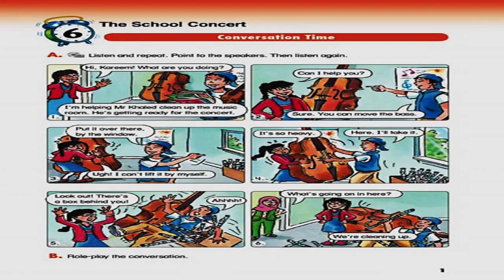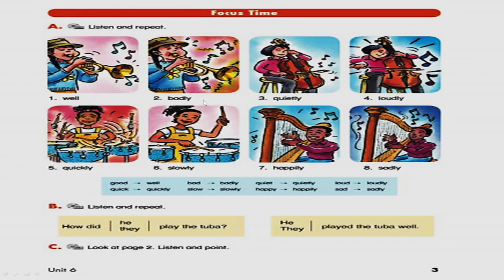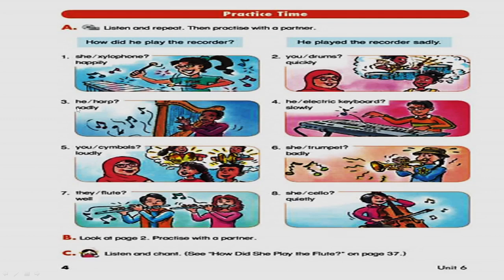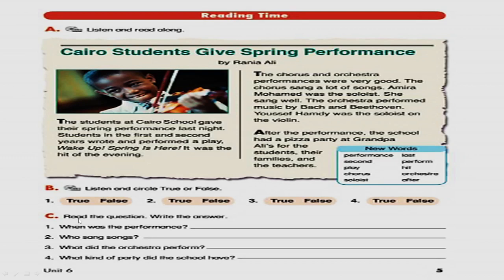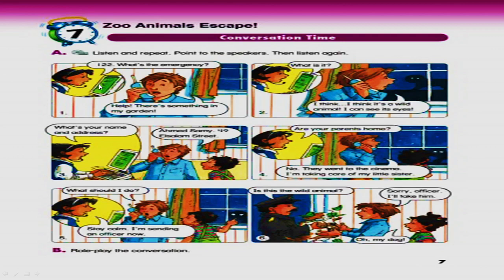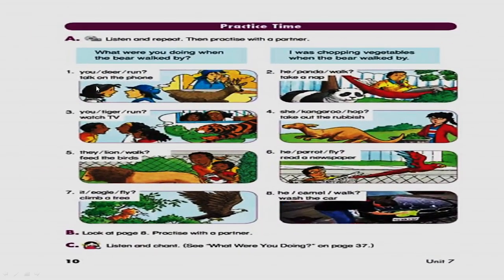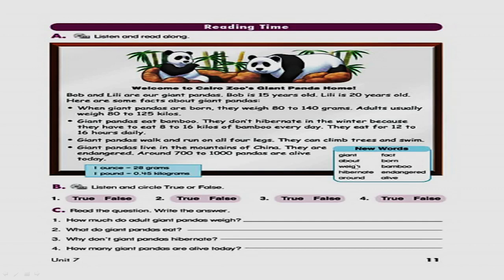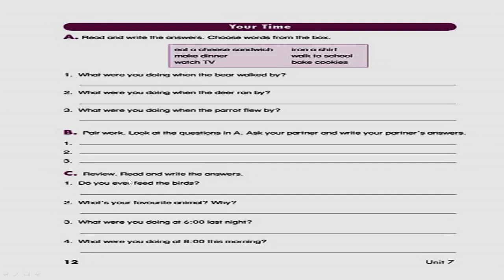OL revision part 1